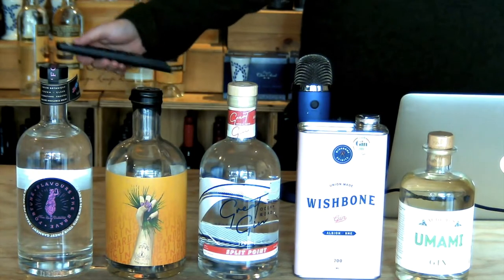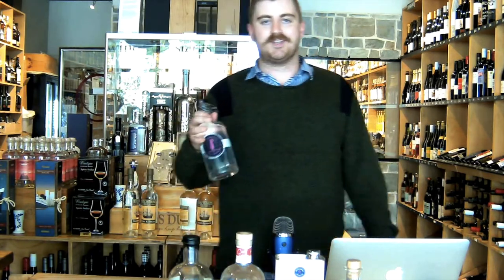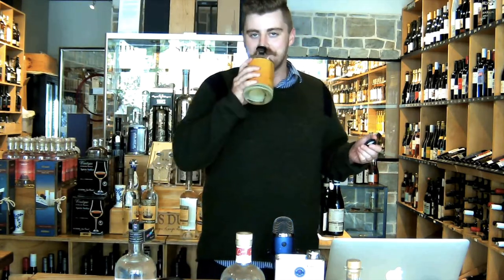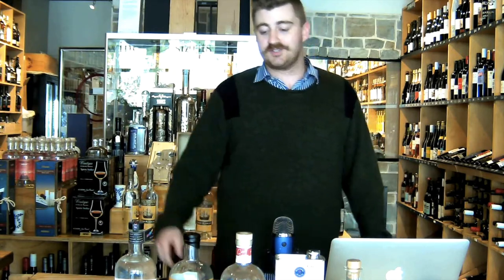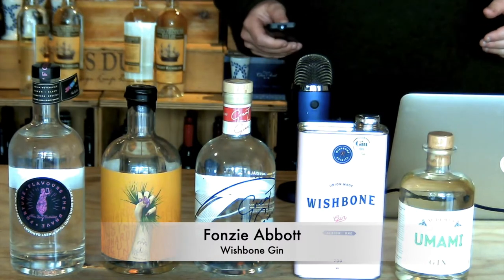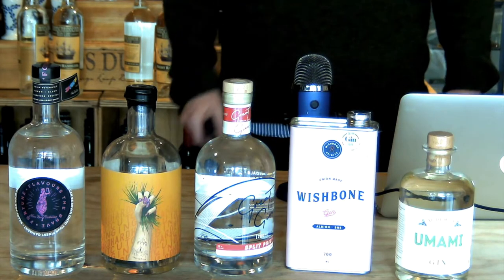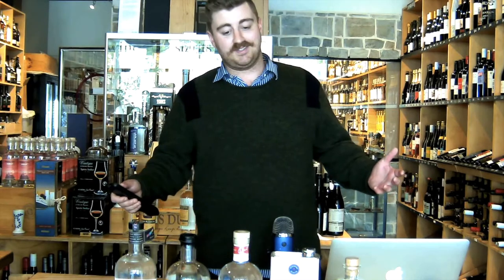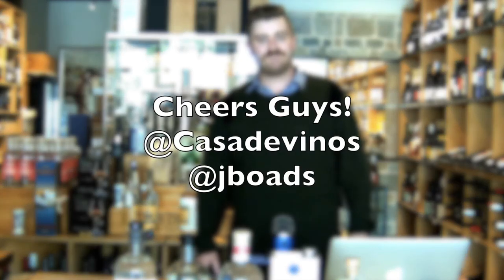5 Gins That Made Me Look Twice!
In this video Jonno takes a look at 5 interesting gins that made him do a double take in 2020... a quick look at Noosa Heads x Sum Yung Guys Pho Gin, Antagonist Spirits Hard Cut Gin, Great Ocean Road Gins Split Point, Fonzie Abbott's Wishbone Gin and Audemus Spirits Umami gin.
All gins are or will be made available online and in store at Casa de Vinos.
If you enjoyed the video and want to be the first to hear about new gin content come join us on Facebook in the 'Casa de Vinos Gin Club'.

Cheers!